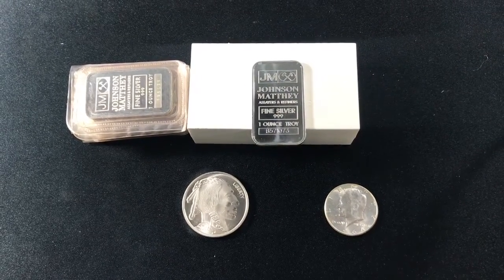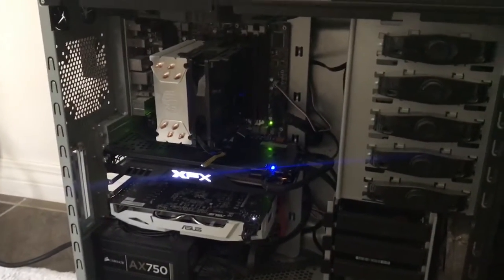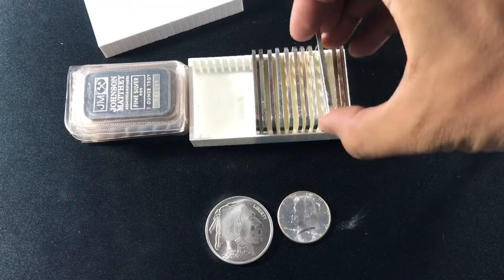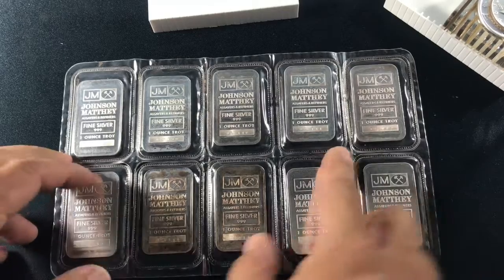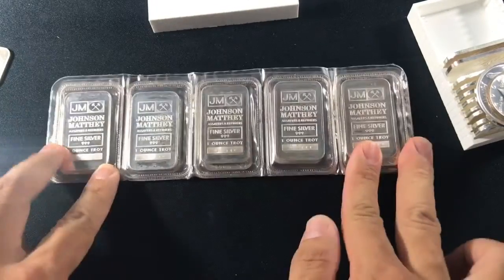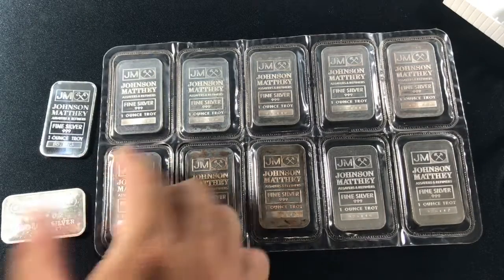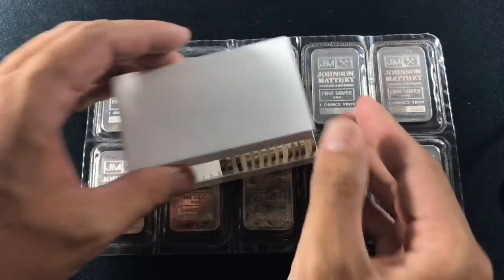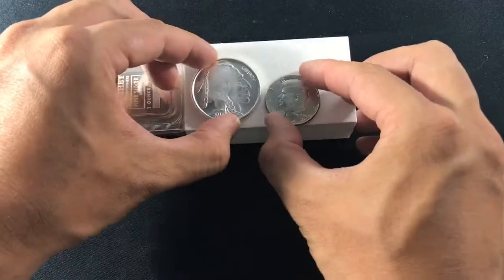Blockchain in a Nutshell using Silver bars